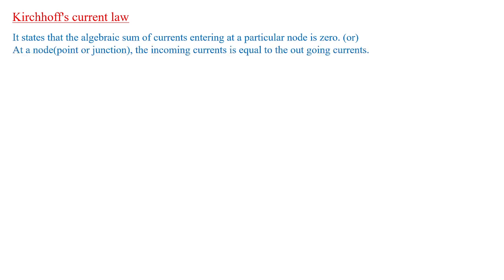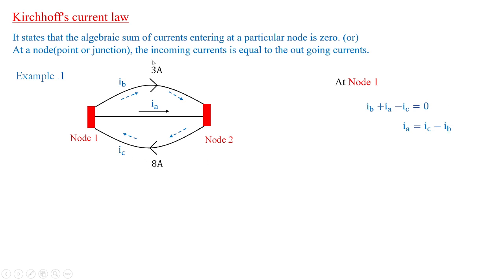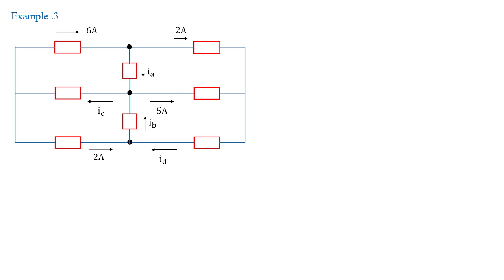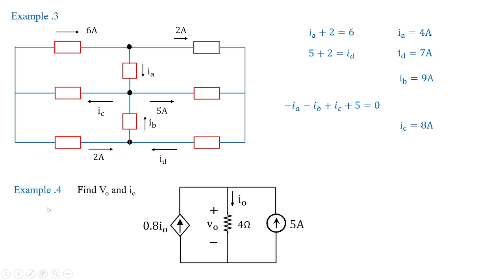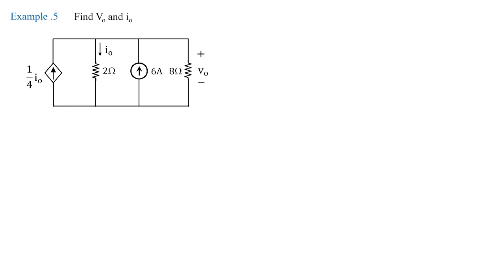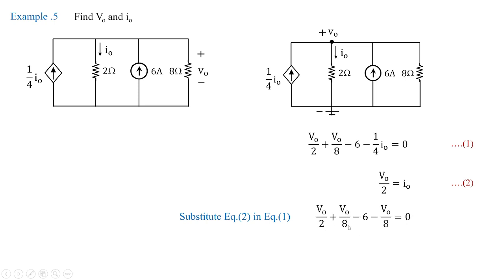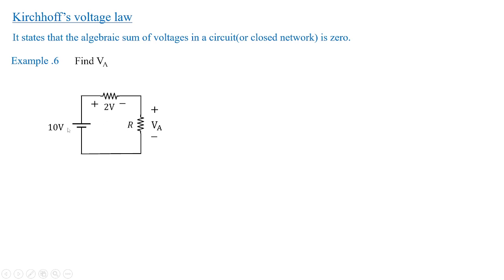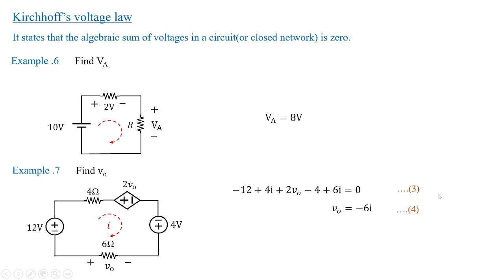How to solve problems related to Kirchhoff's Laws? How to solve dependent sources problems?